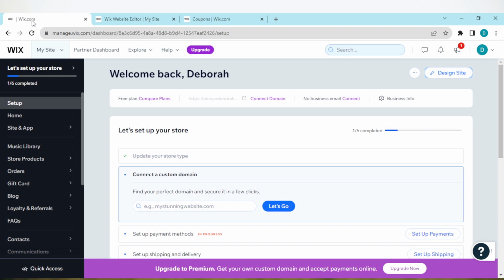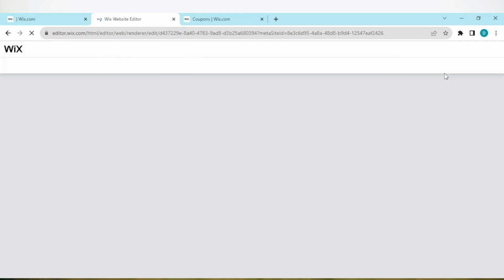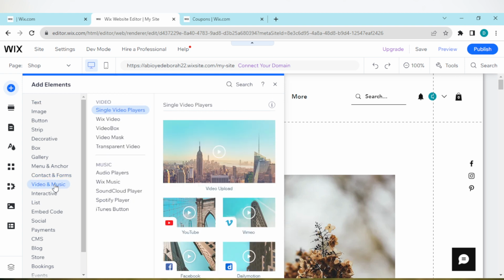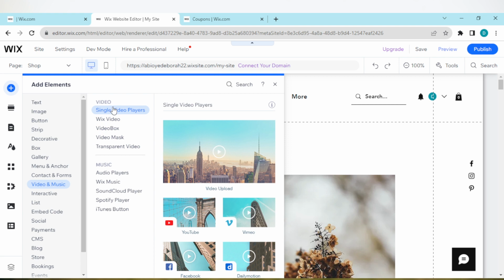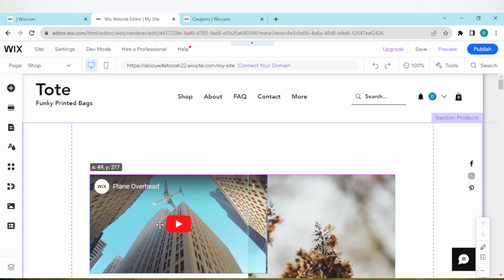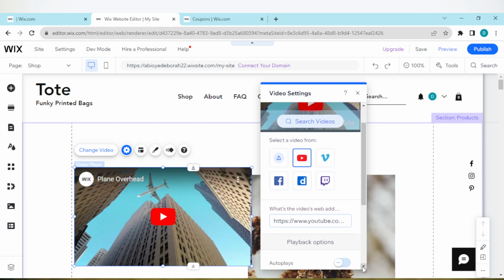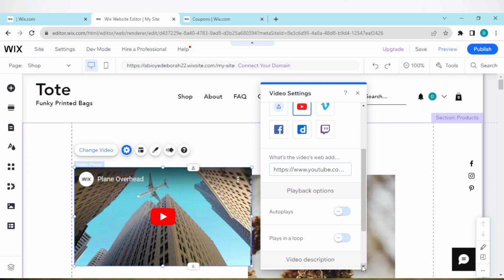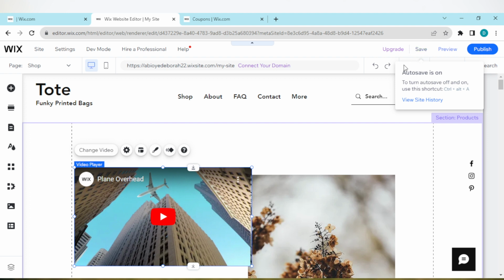How To Add or Embed YouTube Video on Wix Website (Quick Tutorial)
Today we talk about How To Add or Embed YouTube Video on Wix Website, so stay until the end of the video to see the full explanation.